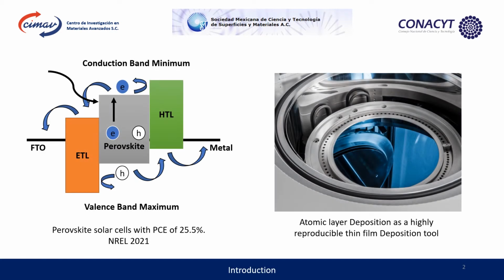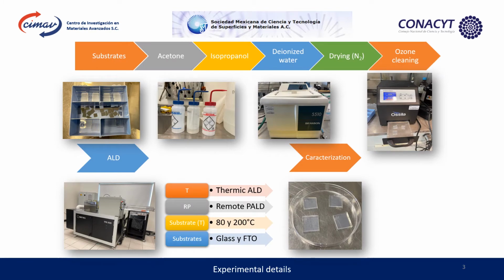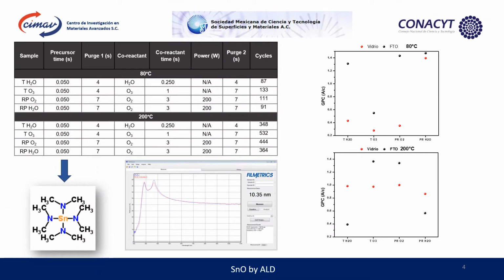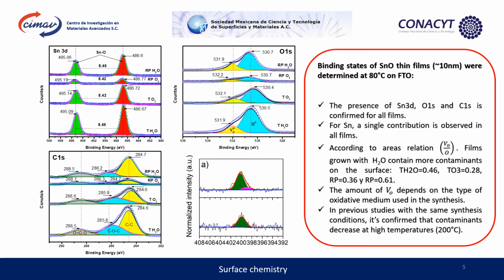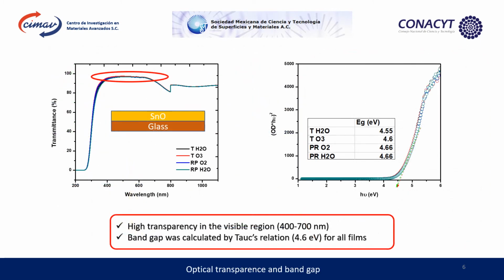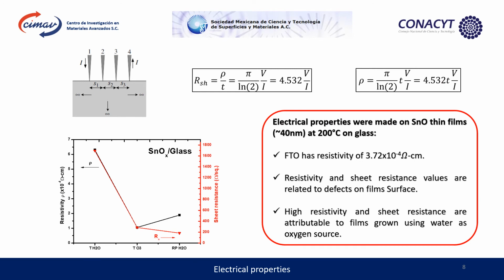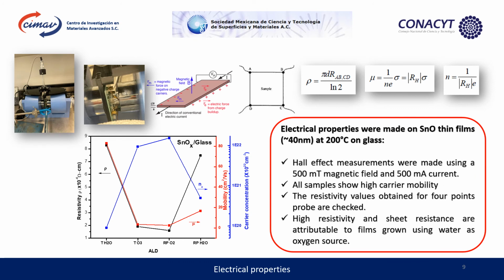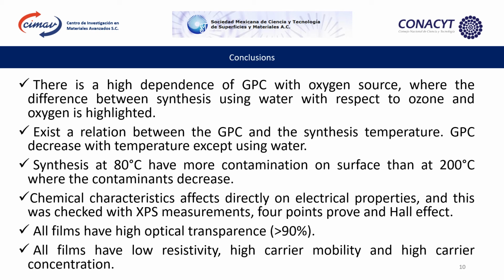Effect of Oxygen Source on the Various Properties of SnO2 Thin Films Deposited by PE-ALD